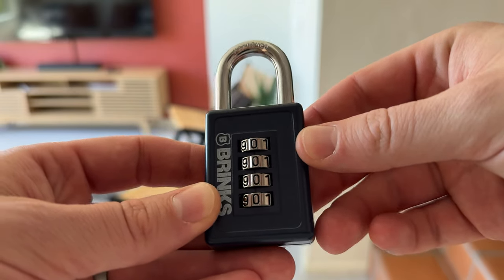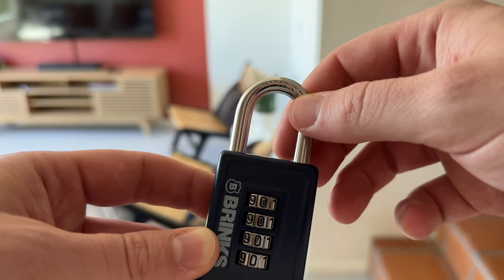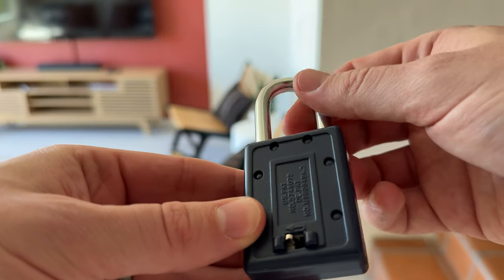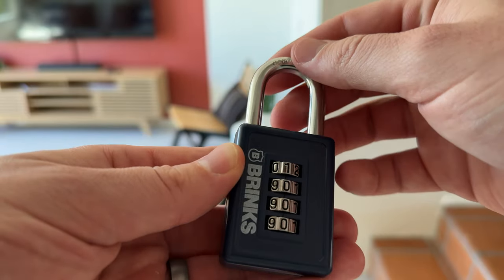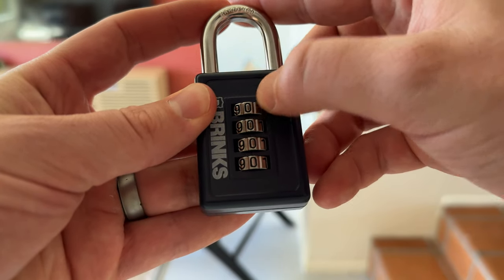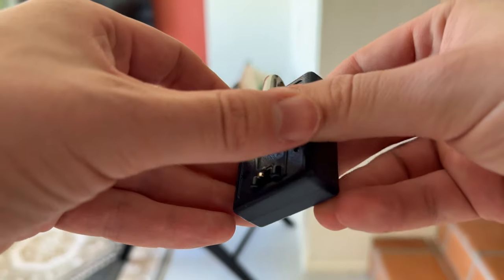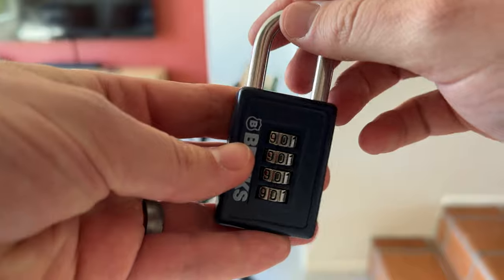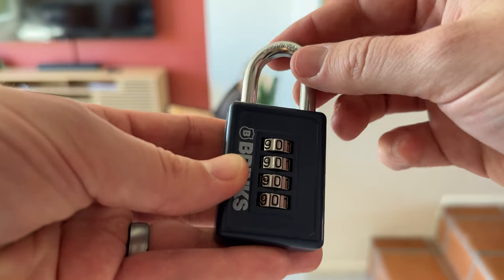How to Set the Code on the Brinks Lock!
Just got my hands on the BRINKS 40mm 4-Dial Resettable Sports Padlock, and I’m pretty impressed with how easy it is to set up! In today’s video, I’ll show you how to customize your own code on this sleek, navy padlock, featuring a sturdy zinc die-cast body and a chrome-plated shackle. Whether you’re locking up your gym locker, securing your travel bags, or protecting outdoor gear, this padlock is a solid choice. I’ll walk you through the step-by-step process of setting your code, share some tips to make it both secure and easy to remember, and give you my thoughts on its build quality. Spoiler: It’s pretty durable! If you’re in the market for a reliable, resettable padlock that looks as good as it performs, this might just be the one for you.